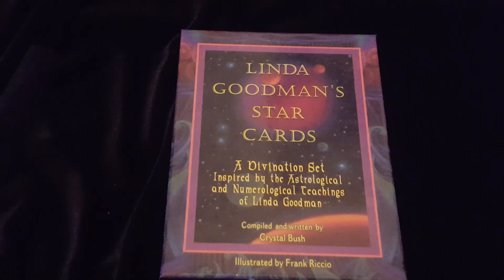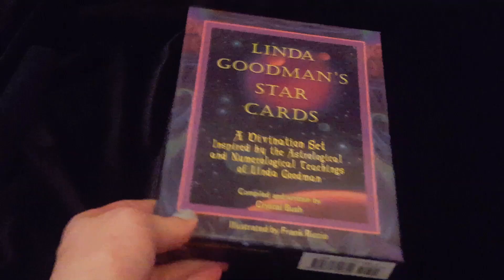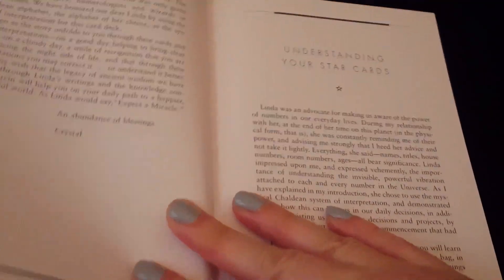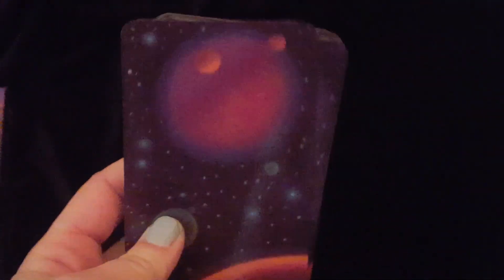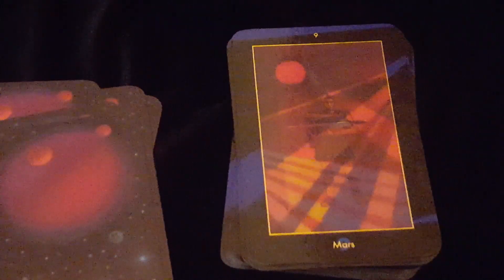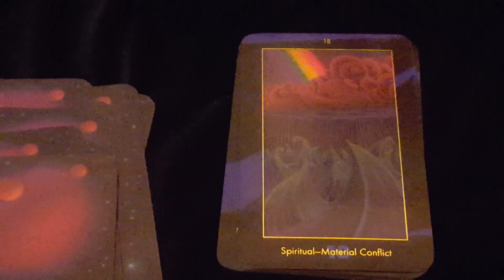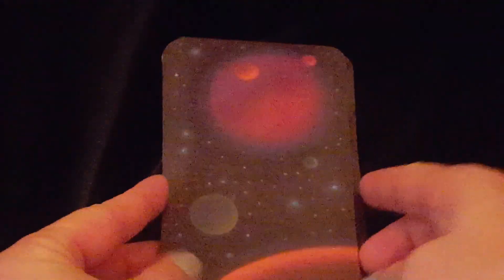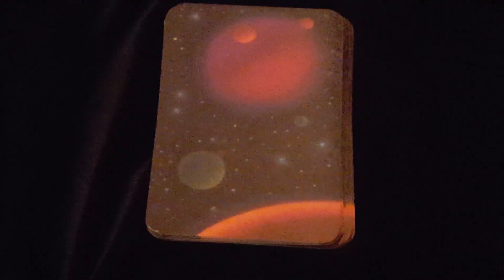Linda Goodman's Star Cards Flip Through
LINDA GOODMAN'S START CARDS FLIP THROUGH: I've had this deck by Crystal Bush for years, but I've never used it. It is described as "a divination set inspired by the astrological and numerological teachings of Linda Goodman." Astrology and numerology lovers, what are your thoughts?